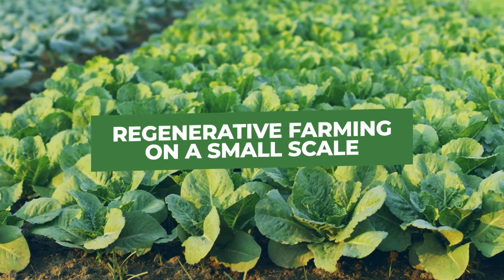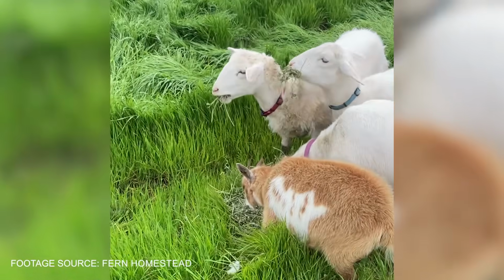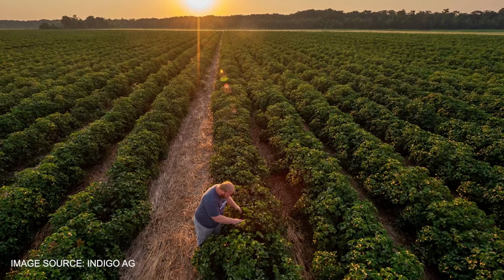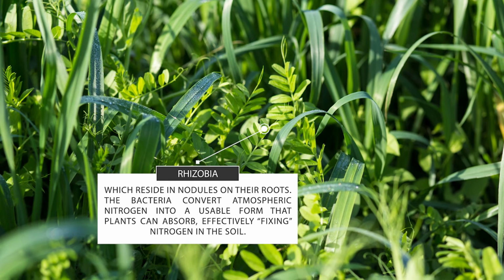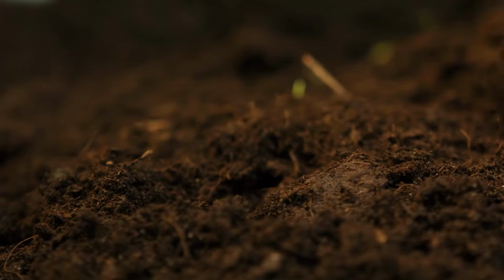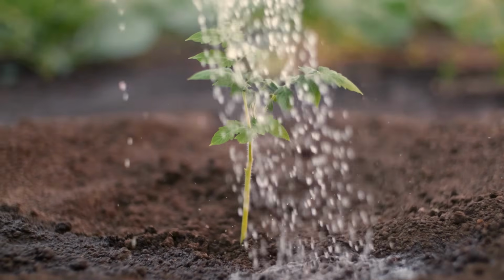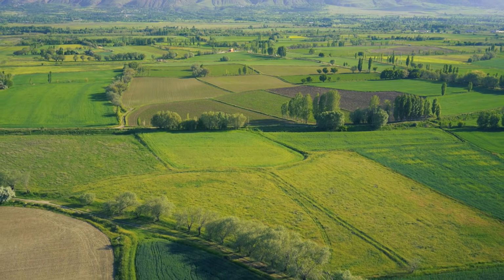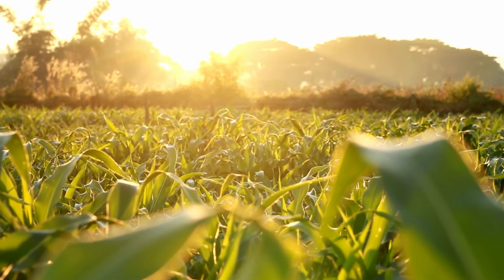Regenerative Farming Small Scale: How do you do it?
In this video, we will be talking about Regenerative Farming Small Scale, and how you can do it. Regenerative farming is a farming method that helps to regenerate and rebuild resources within the soil. We will be explaining the basics of the method, and how you can start implementing it in your farm including small scale rotational grazing.

If you're interested in learning more about Regenerative Farming Small Scale, then this is the video for you! We will be answering all your questions about the method, and how you can start implementing it in your farm. So make sure to watch and understand everything before you ask!